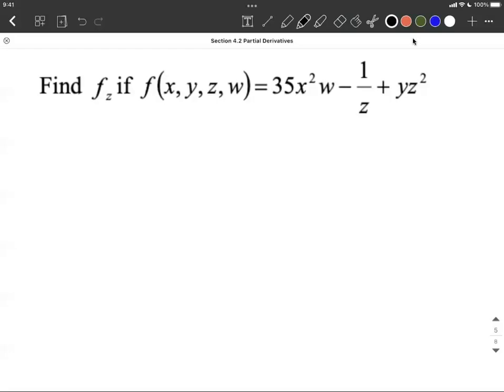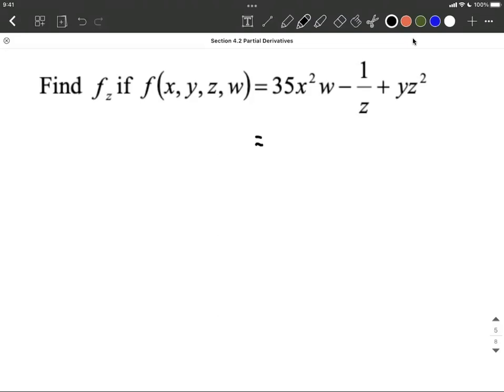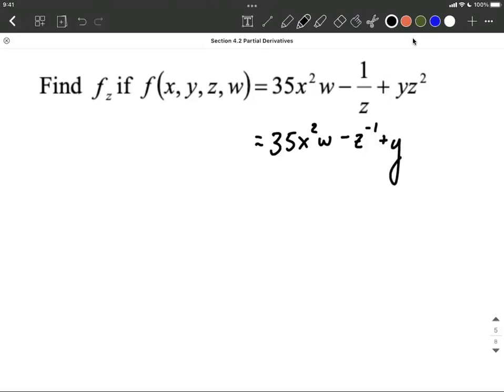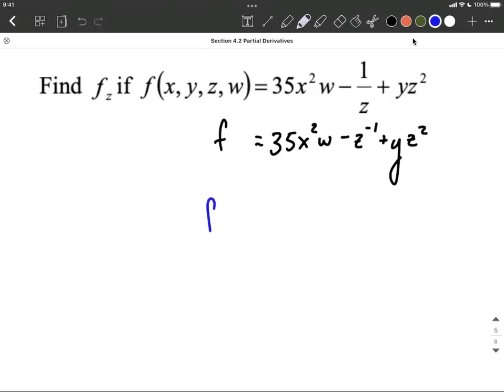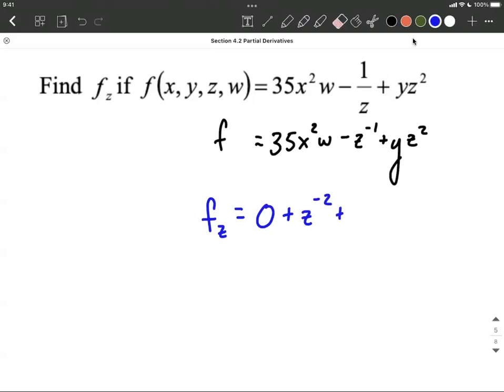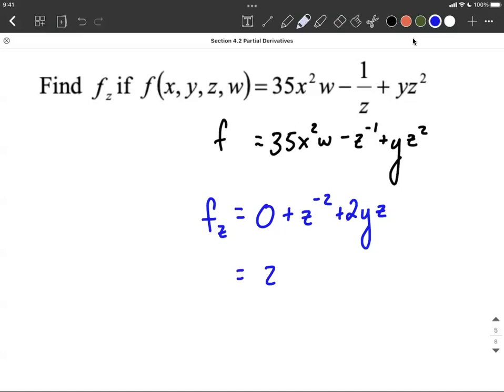Partial Derivative | Multiple Variables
In this example problem, we take the partial derivative of a function that contains four variables.